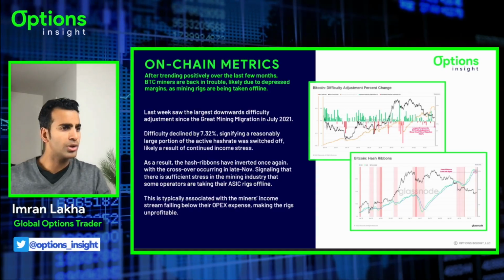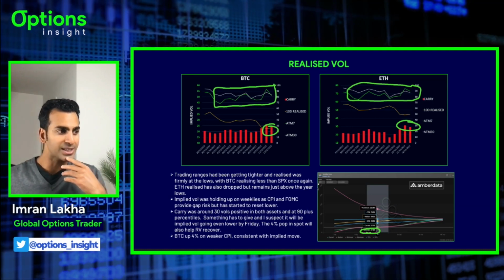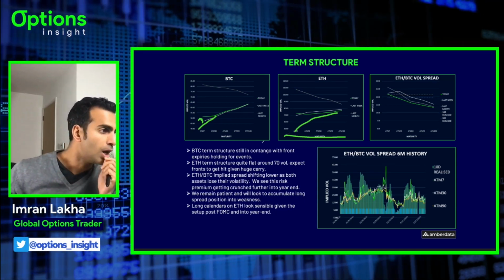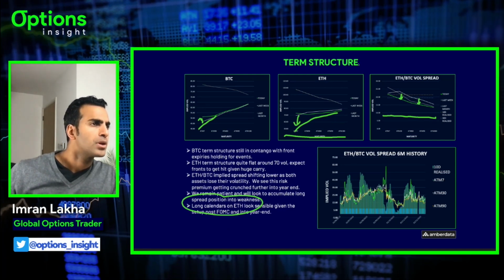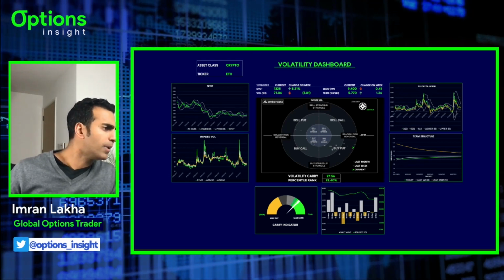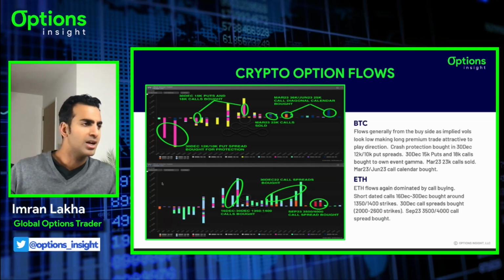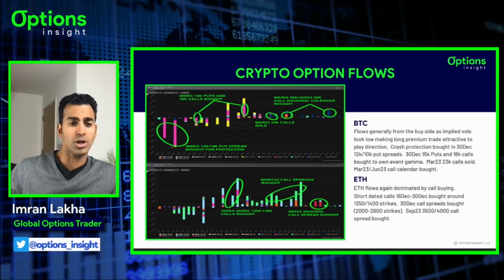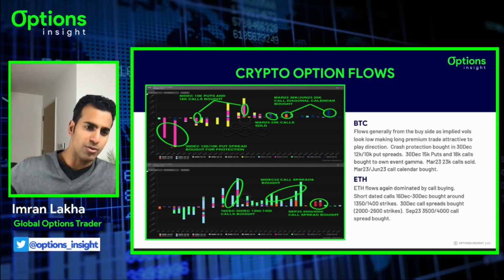CPI Triggers Mini Crypto Breakout | Crypto Insight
CPI Triggers Mini Crypto Breakout
Crypto Insight | December 13, 2022

In this week's Crypto Insight we use Amberdata data and metrics to analyze...

• BTC & ETH REALISED VOL

• BTC & ETH TERM STRUCTURE

• ETH/BTC VOL SPREAD

• BTC & ETH SKEW

• BTC & ETH VOLATILITY DASHBOARDS

• BTC & ETH CRYPTO OPTIONS FLOWS

Filmed on Tuesday, December 13, 2022.